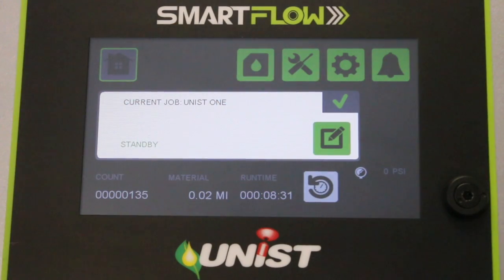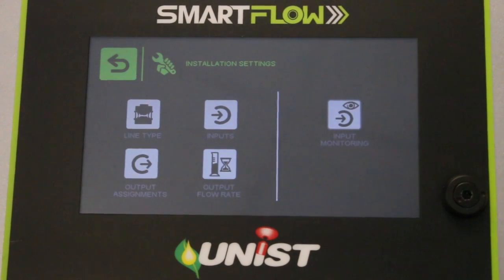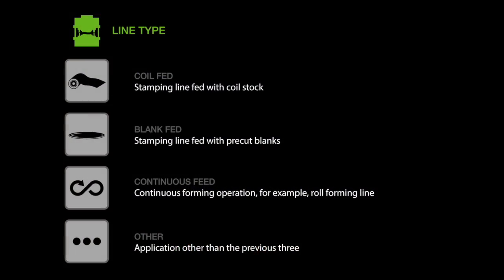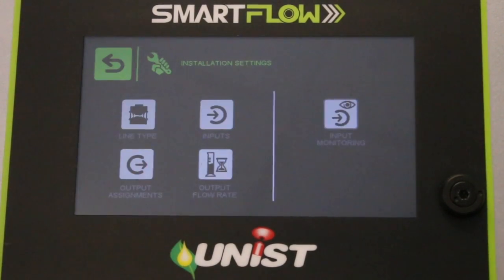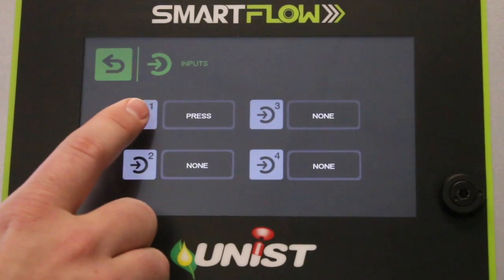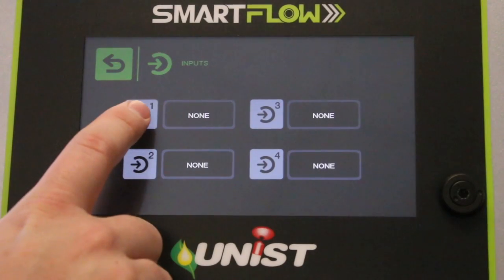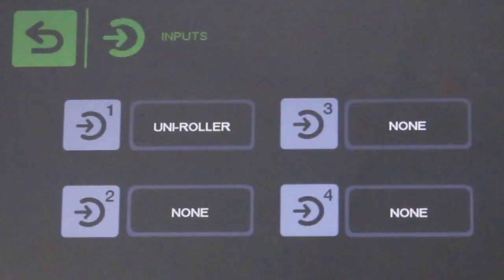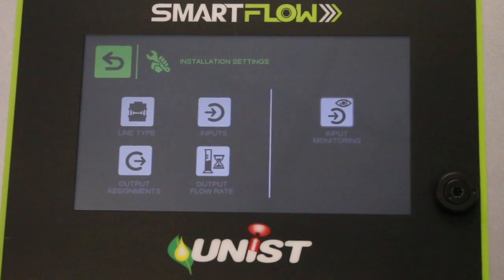Unist - How To: Configuring Installation Settings On The SmartFlow™ Controller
This video shows you how to configure your installation settings on the SmartFlow™ controller.